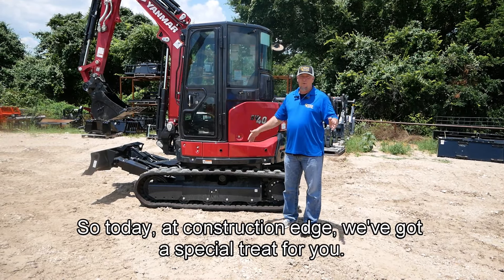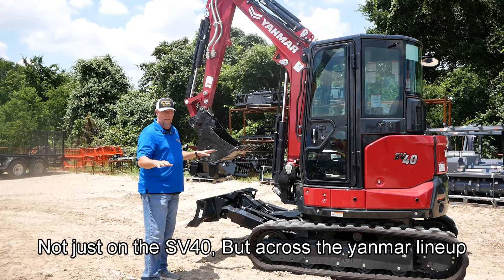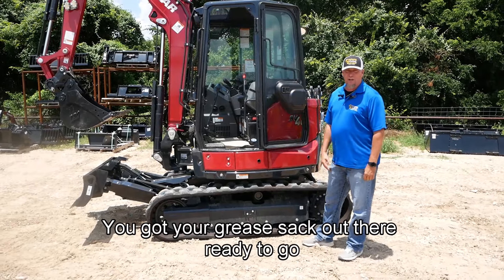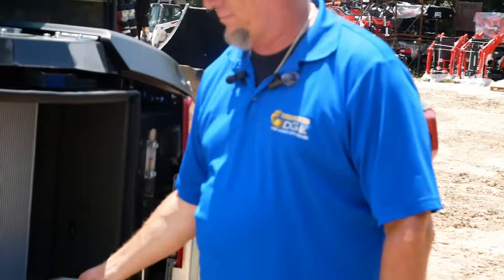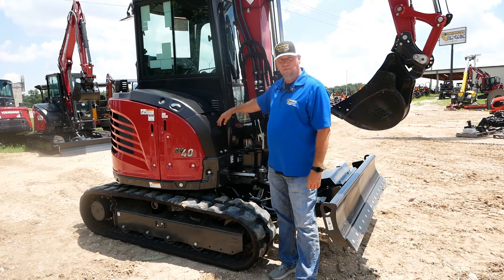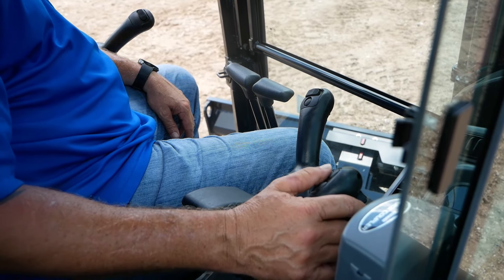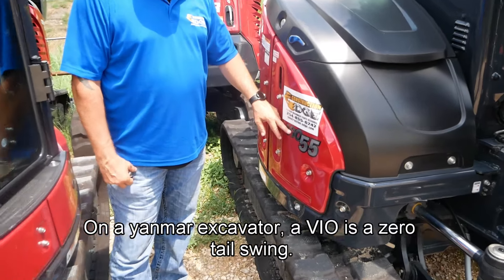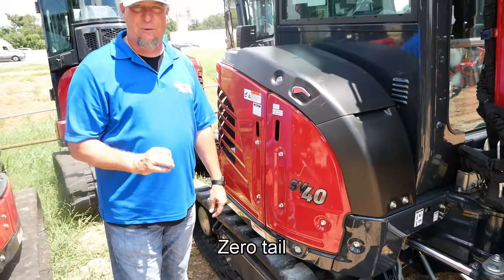Yanmar SV40 Mini Excavator Walk Around - 6 Way Blade - Quick Coupler - Pin Grabber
Today at Construction Edge Equipment in Waco Texas, we go over many of the features and functions that the Yanmar SV40 Excavator offers and the differences between the Yanmar SV series and the very popular Yanmar VIO Series . We will also demonstrate how to attach/detach your bucket from the boom, and some of the blade functionality.  Yanmar excavators come standard with a hydraulic pin grabber, cylinder guards, and a 4 year 4000 hour warranty.  Construction Edge Equipment has locations in Waco and Temple, Texas.  We proudly offer Yanmar Construction and Yanmar Agricultural equipment.